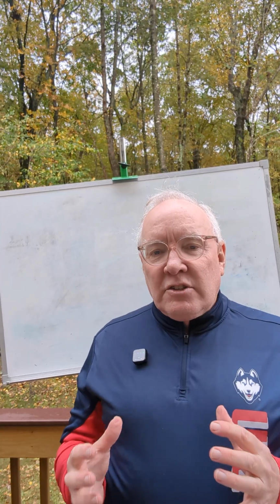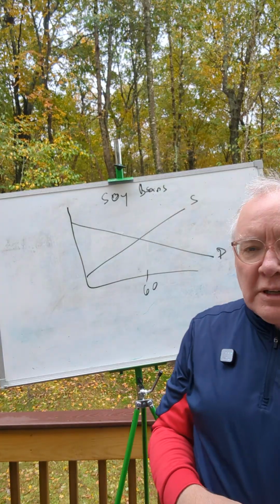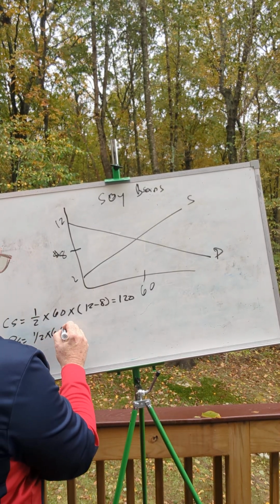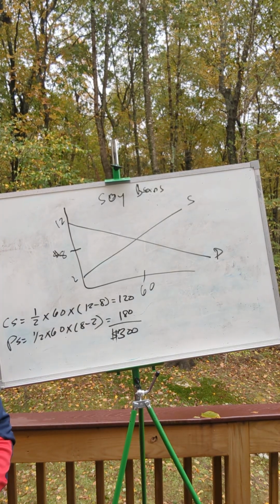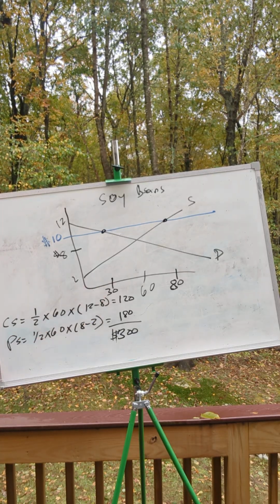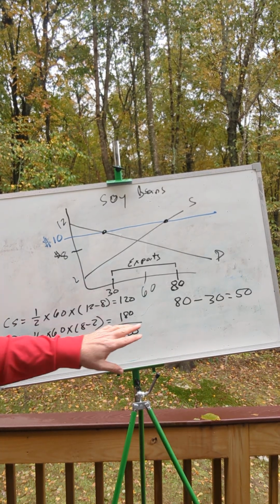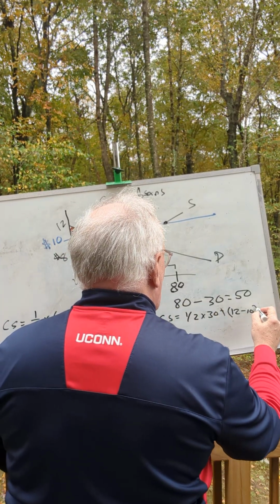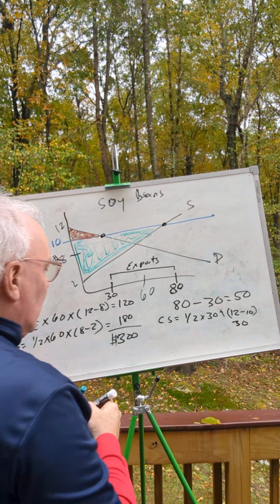Exports and Gains from Trade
There are gains from trade when a country